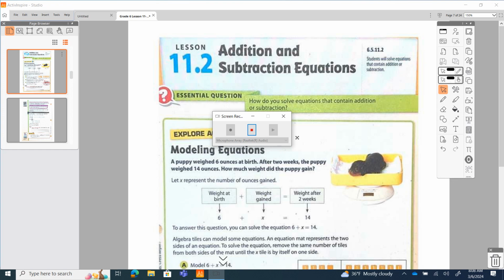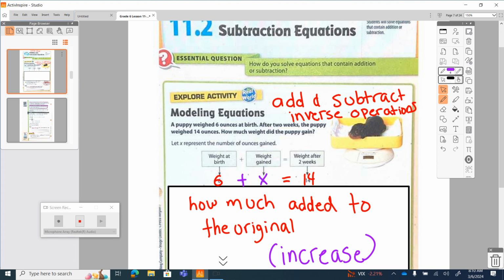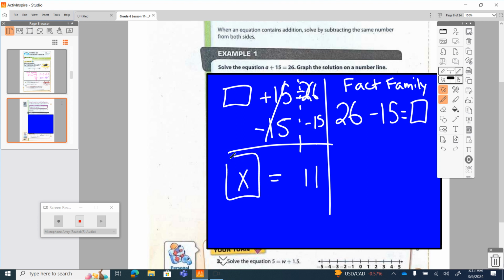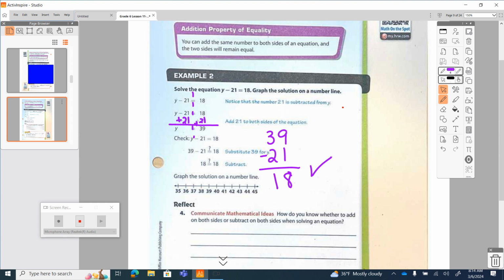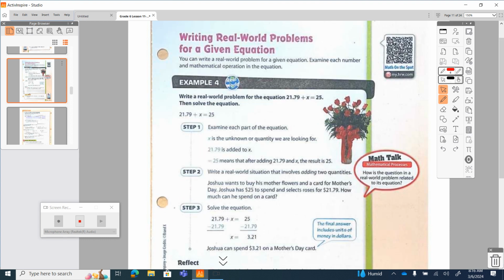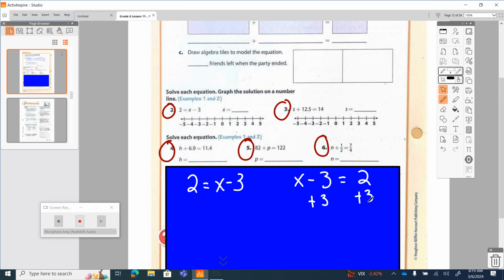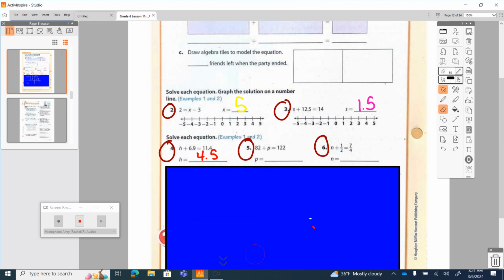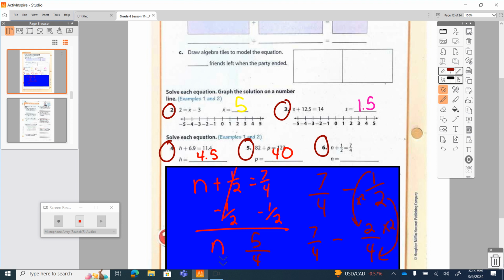Grade 6 Lesson 11 2 One step equations with Addition or Subtraction